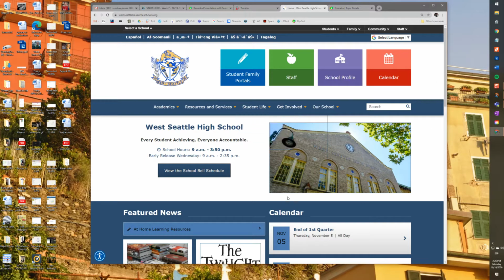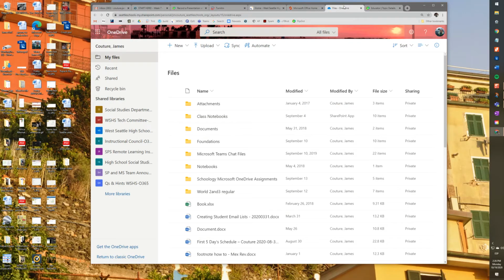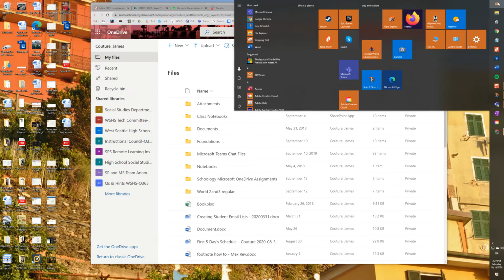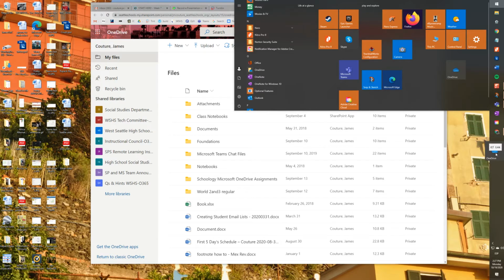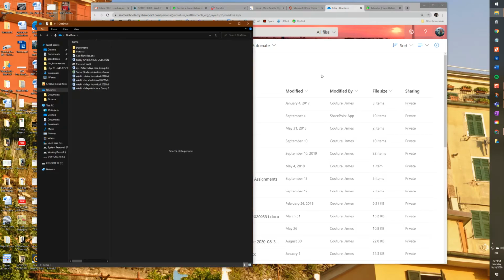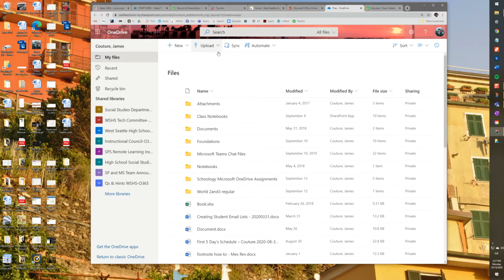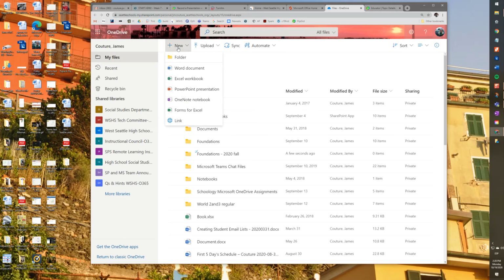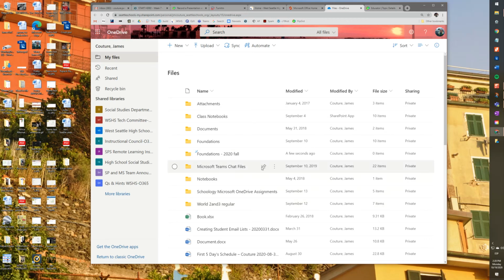How to make a class folder in OneDrive for Seattle Public Schools students.